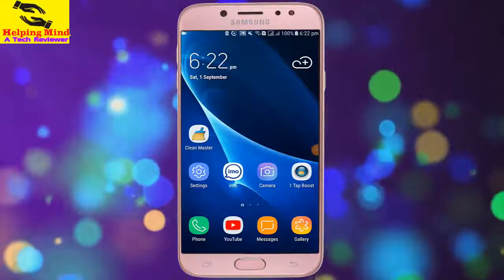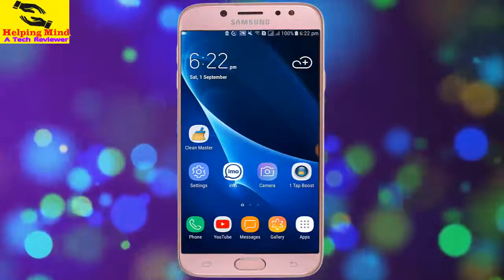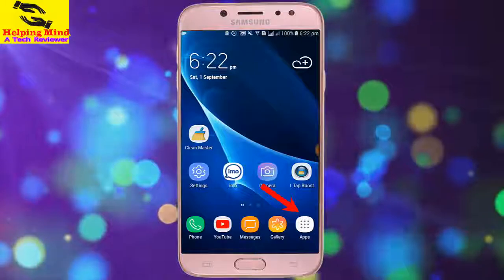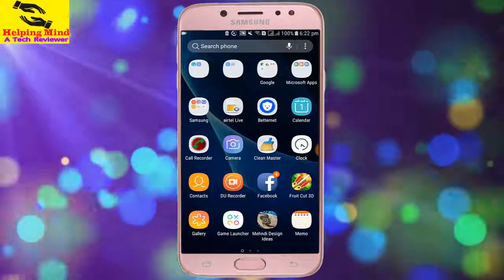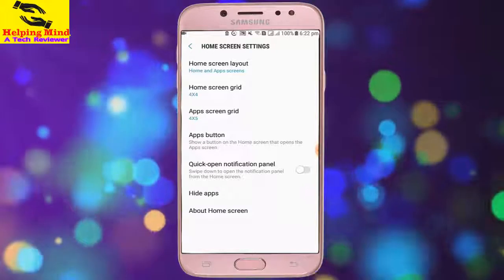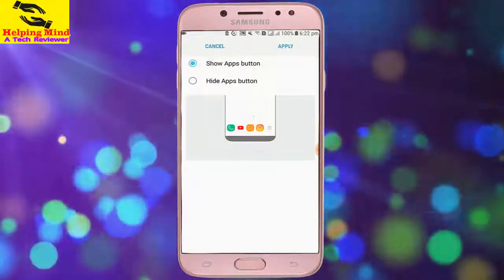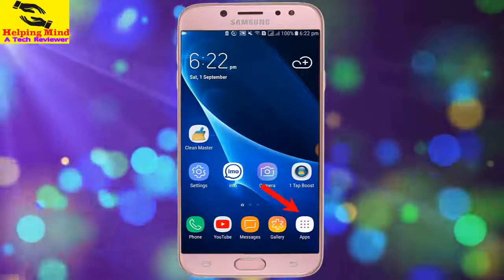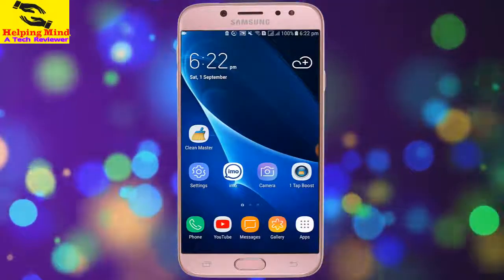App Drawer : How To Enable app Drawer icon - Helping Mind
This video covers the App Drawer How To Enable app Drawer icon

*Phone:
Samsung Galaxy J7 Prime

*Mouse:
HP x3000 Wireless Mouse

*Usb Cable:
BrexLink Micro USB

*Huawei Mate

*Micro USB

In this video I disscussed about how to enable app drawer on our android 7.o version. The app tray remains hide in default. In the previous android version , the apps button was available on the screen.See the full video to know more about app drawer or app tray.